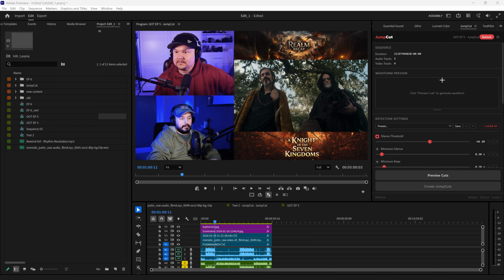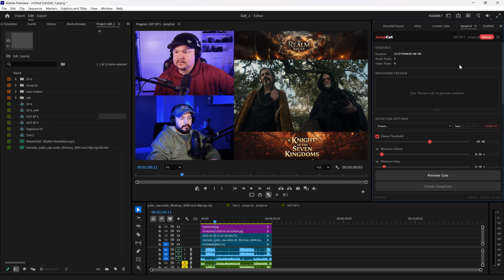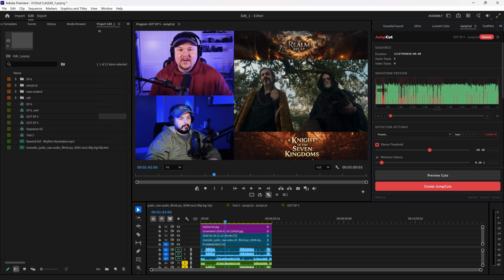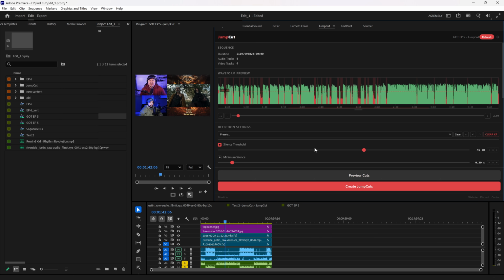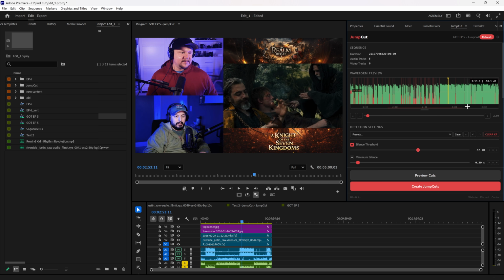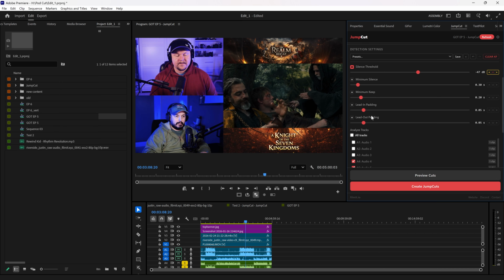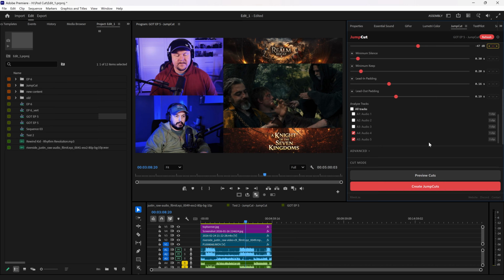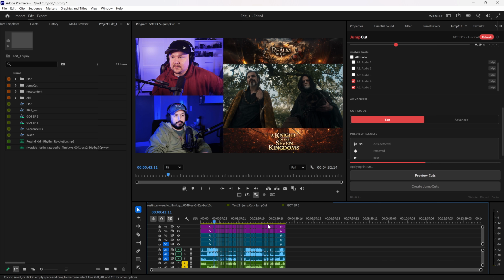JumpCut for Premiere Pro: Remove Silence and Dead Air Automatically (Full Demo)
Cutting dead air out of talking head footage takes forever. Every pause gets found, razored, and ripple deleted by hand, and a single podcast episode can eat your whole day. JumpCut finds the silence for you, shows you every cut before it happens, and removes it all in one click inside Premiere Pro.

JumpCut installs through Filmit Studio and works with Premiere Pro on Mac and PC

🎯 What You'll Learn:
• How to install JumpCut through Filmit Studio and open it in Premiere Pro
• How to choose which audio tracks get analyzed and skip your scratch tracks
• How to preview every cut on one waveform of your entire episode
• How to set the silence threshold and keyframe it for tricky sections
• How to move the Premiere Pro playhead by double clicking inside the panel
• How to use minimum silence, minimum keep, and lead in and lead out padding so words never get clipped
• How to run Create Jump Cuts and let it cut and ripple delete all the dead air

Filmitio builds creative tools that empower video editors and motion designers. One subscription. Every tool. Always updated.

⏱ Timecodes
0:00 What JumpCut does
0:21 Install via Filmit Studio and open in Premiere Pro
0:42 Choosing which audio tracks to analyze
1:02 Preview Cuts and the full episode waveform
1:20 Setting the silence threshold
1:35 Double click to move the playhead, keyframe the threshold
1:51 Minimum silence, minimum keep, and padding options
2:15 Lead in and lead out padding
2:28 Fast mode, advanced mode, and Create Jump Cuts
2:48 The cut down result, support, and Discord